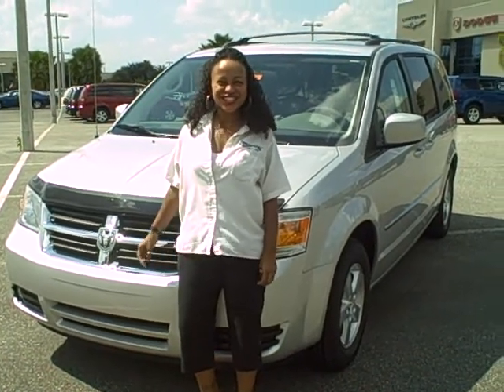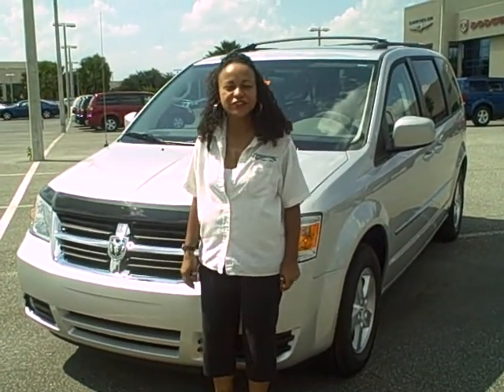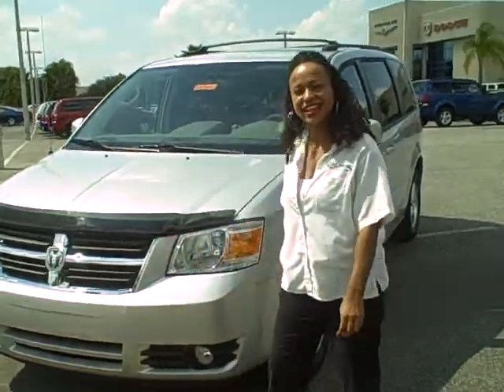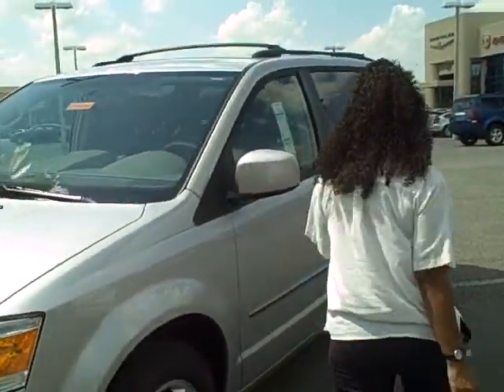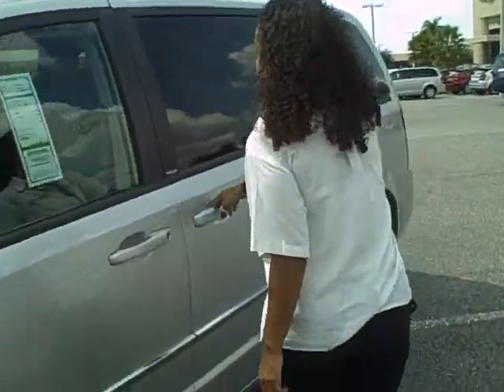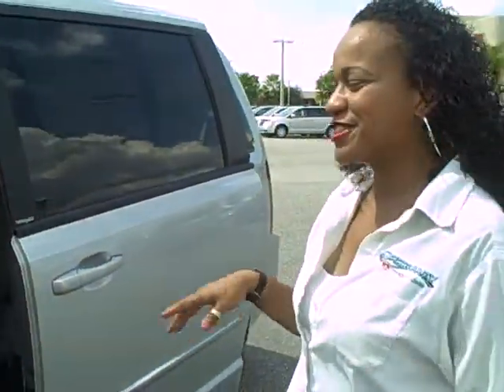2010 Dodge Grand Caravan SXT